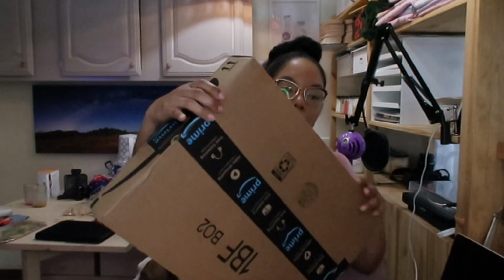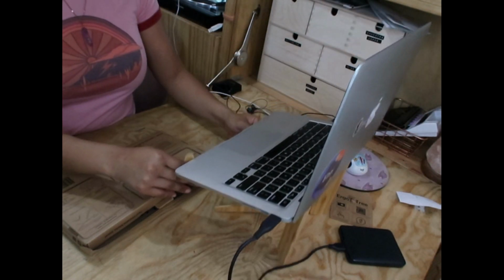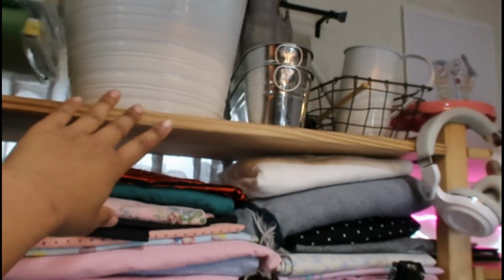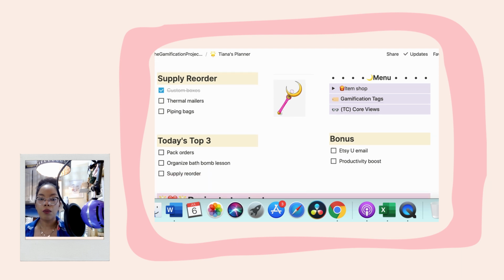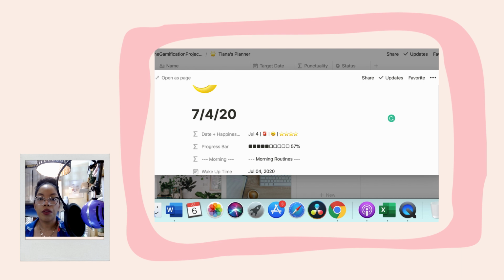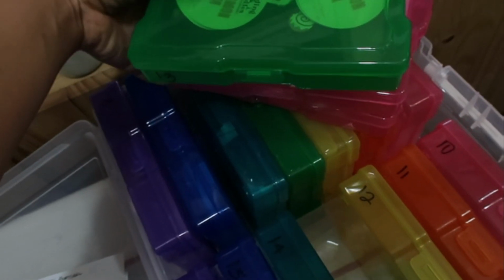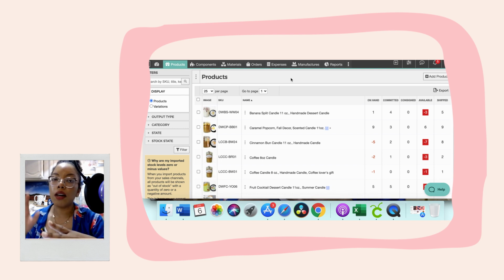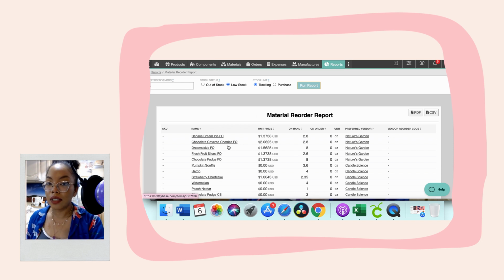STUDIO VLOG | Organizing my Office and Workflow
In this studio vlog, I wanted to highlight some systems that I've been using lately to keep my business organized. I also got around to organizing my desk  It feels so much better working in this space 🙌🏽

Retro Keyboard
Laptop Stand
Embossed Label Maker
Mini Microphone
Marshall Bluetooth Speaker

Film Equipment
Canon G7X
Neewer Ring Light
Blue Microphone